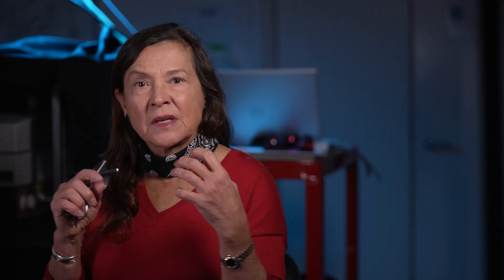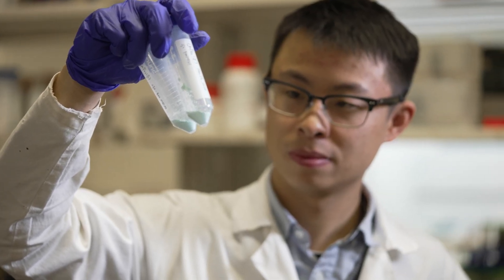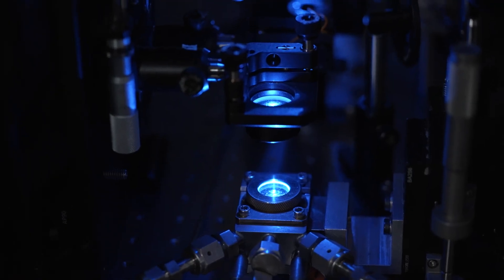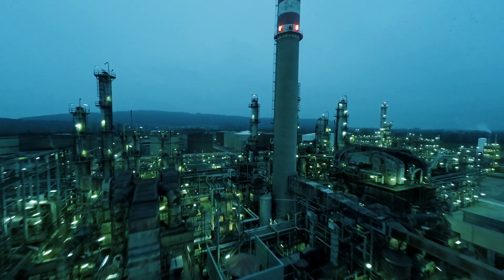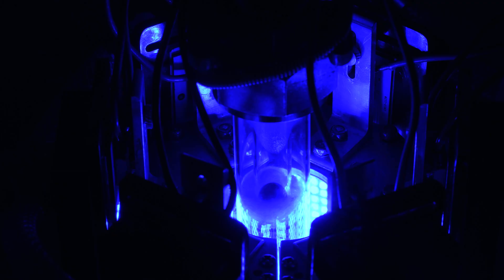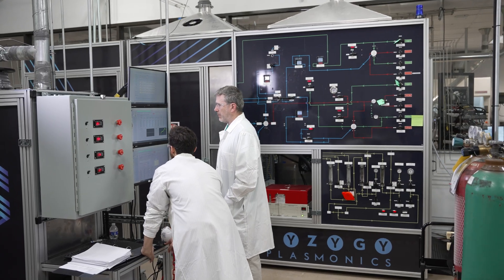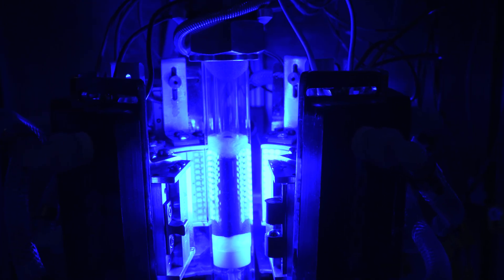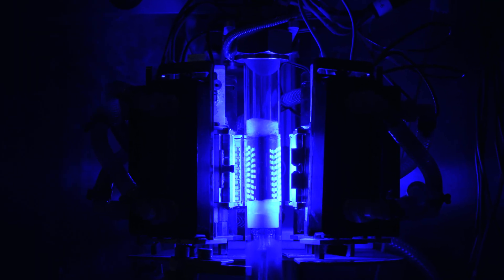Rice lab’s catalyst could be key for hydrogen economy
Rice University researchers have engineered a key light-activated nanomaterial for the hydrogen economy. Using only inexpensive raw materials, a team from Rice’s Laboratory for Nanophotonics, Syzygy Plasmonics Inc. and Princeton University’s Andlinger Center for Energy and the Environment created a scalable catalyst that needs only the power of light to convert ammonia into clean-burning hydrogen fuel.